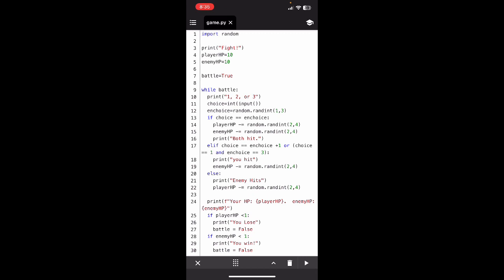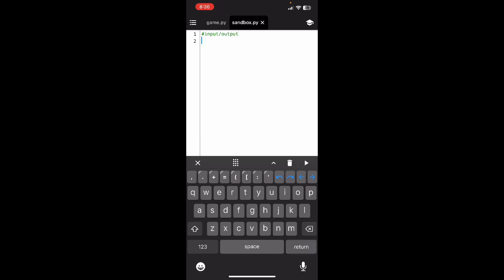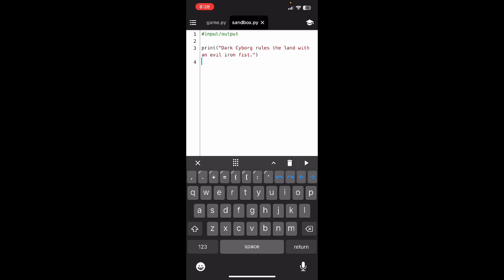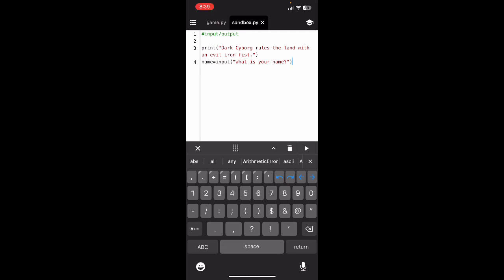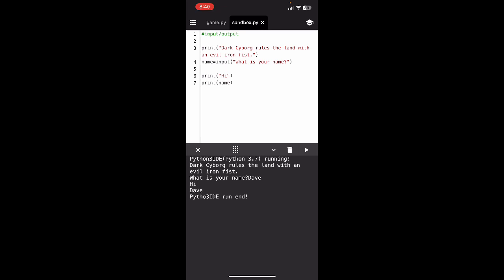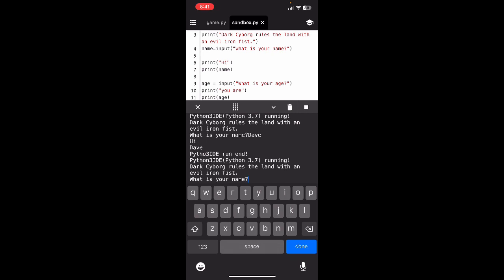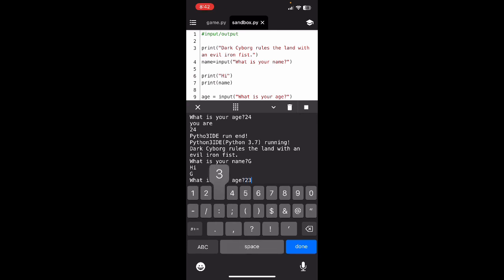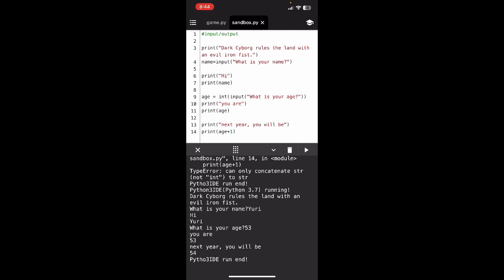Python RPG tutorial - lesson 1 - input/output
After the initial preview video, this is the first real lesson of this tutorial series.  Input/output is a critical but simple part of the Python Programming language.